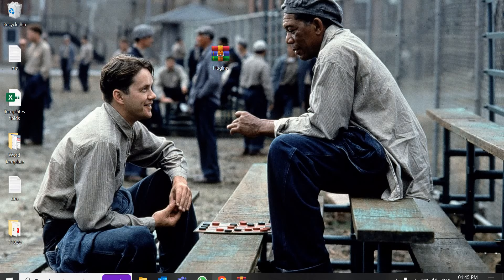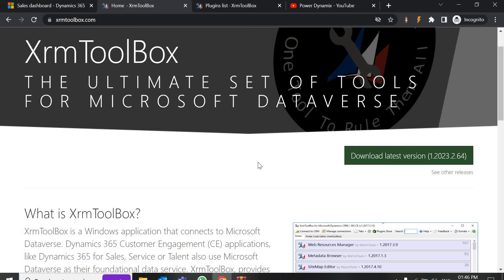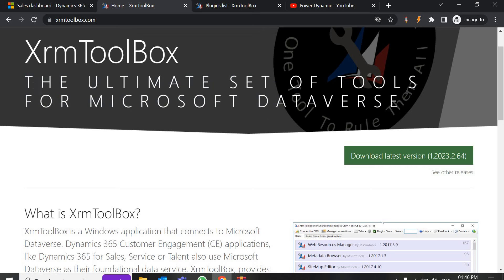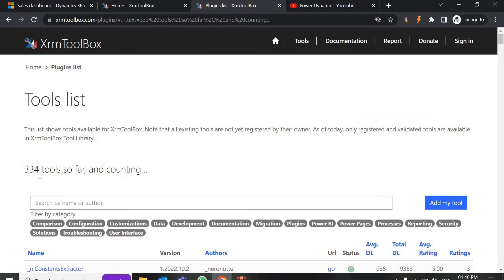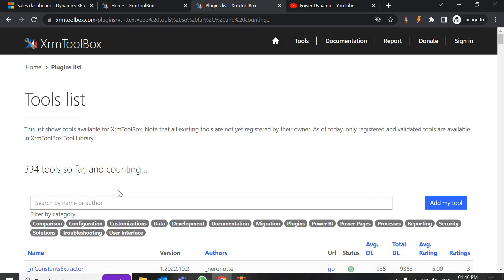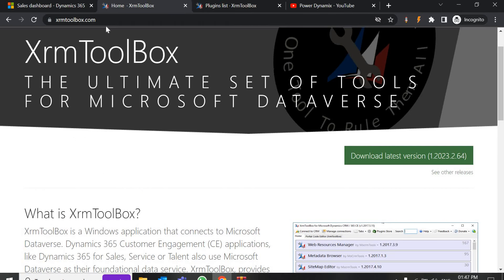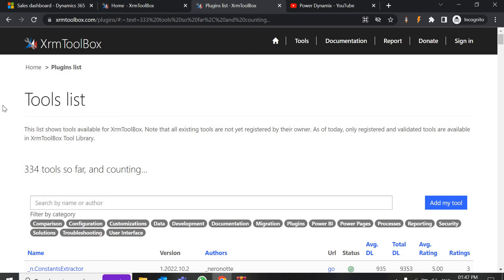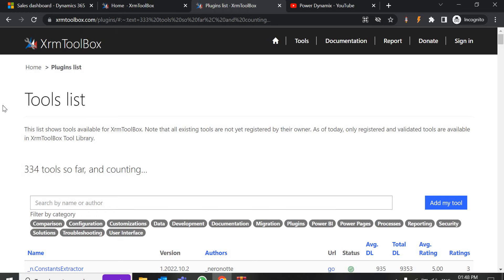XrmToolBox from Scratch: Master Dynamics 365 with 334+ Tools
XrmToolBox is a popular tool used in Dynamics 365 for various purposes like-  customizations, data management, and administration tasks. It provides a collection of 334 tools to make our Dynamics 365 work easier and more efficient.
XrmToolbox Introduction: 0:00
Features: 02:45
Downloading and Installing: 05:15
Connection: 08:00
FetchXML Builder tool: 13:55